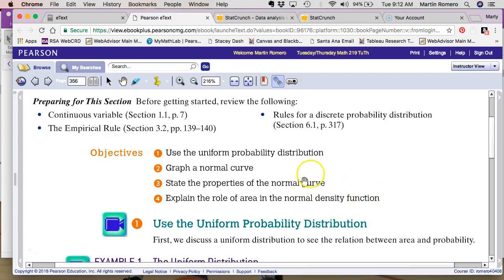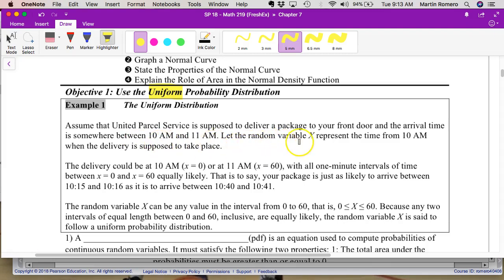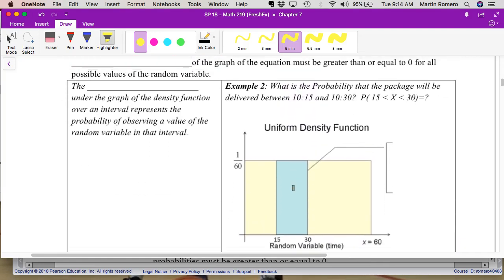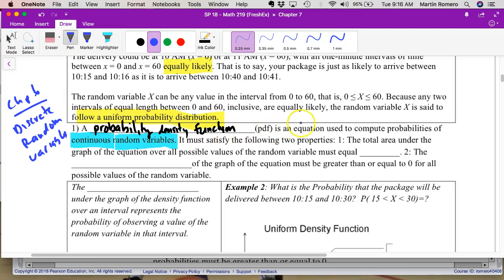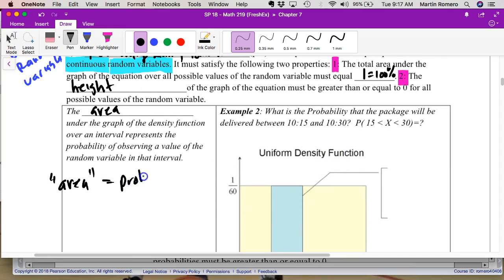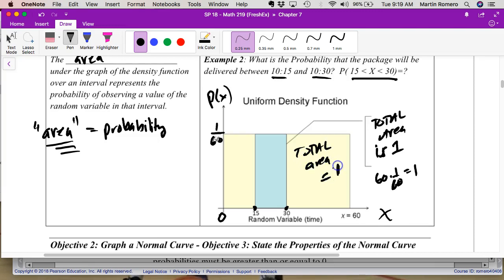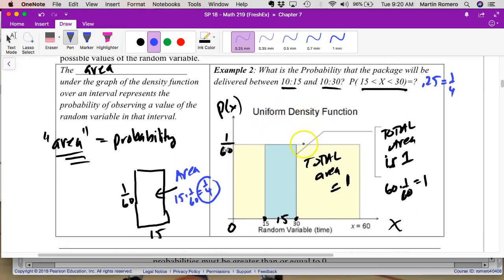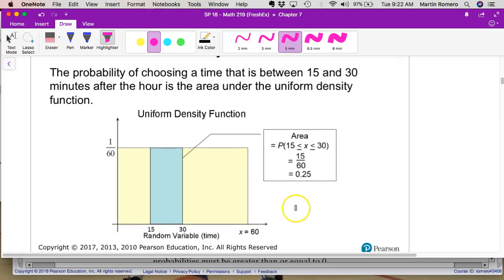7.1 Part 1 Probability Density Function / Uniform Dist.